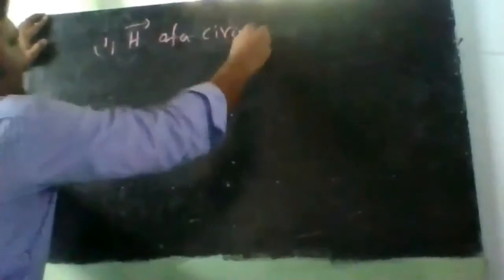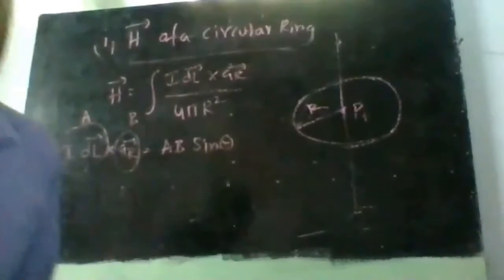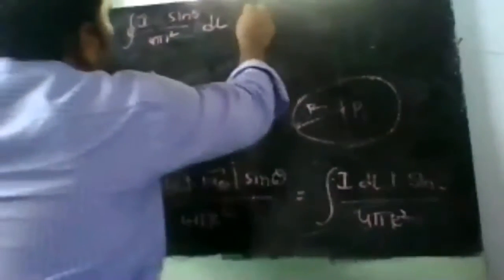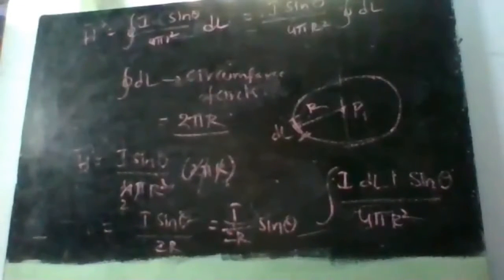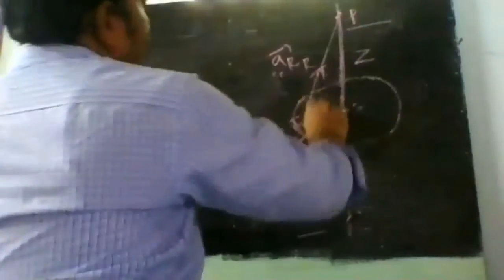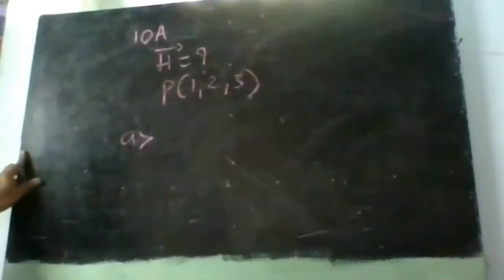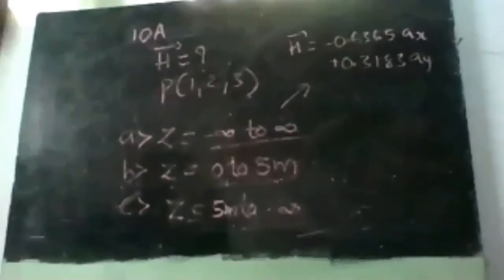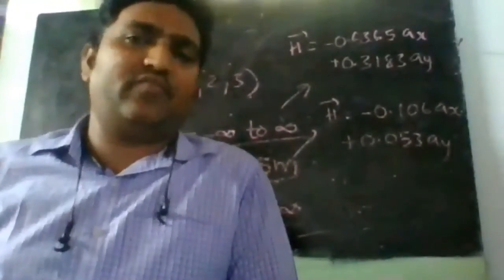MAGNETOSTATICS - LEC -3 - BIOT SAVART LAW PART II